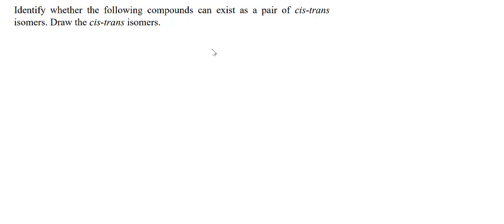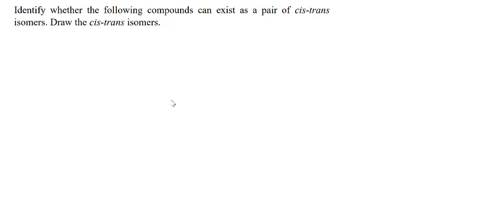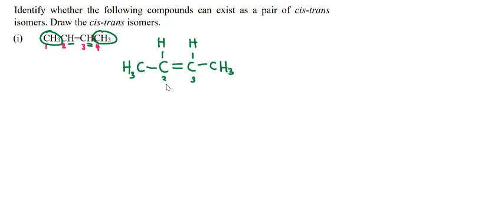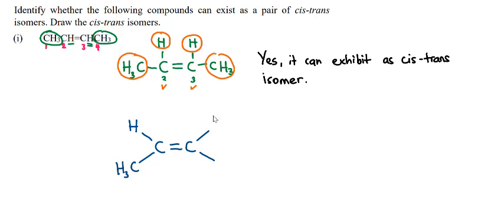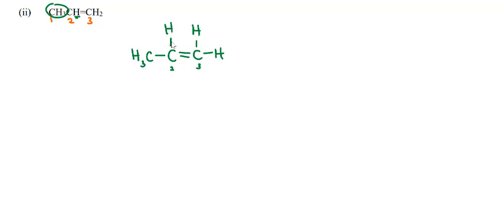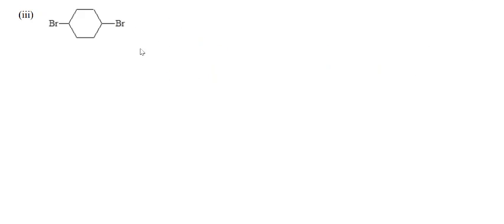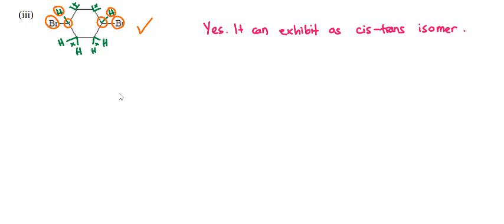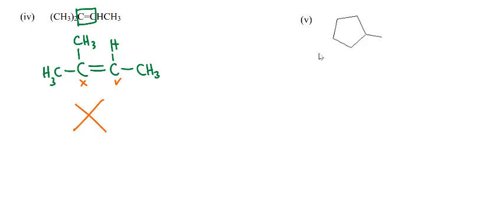Cis-Trans Isomer Tutorial (3b)